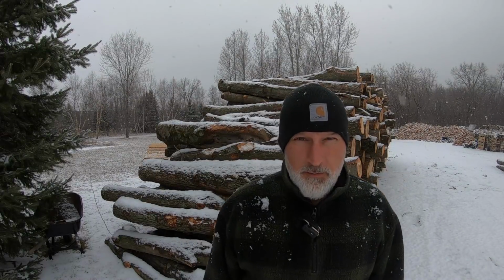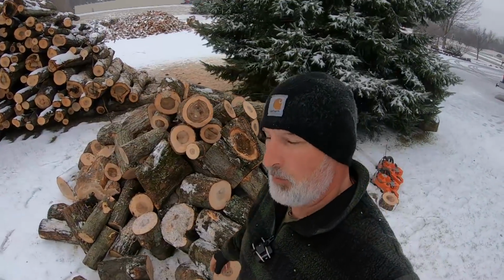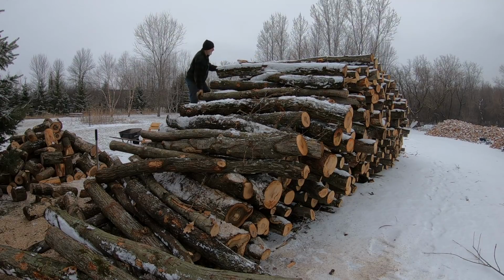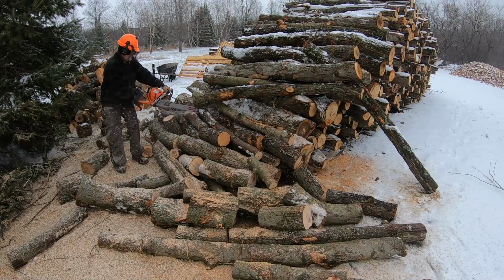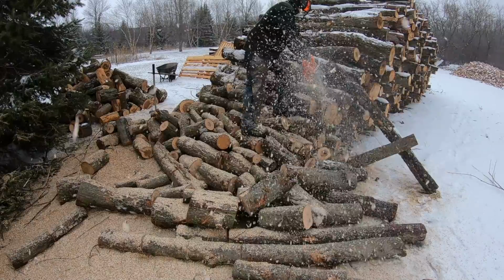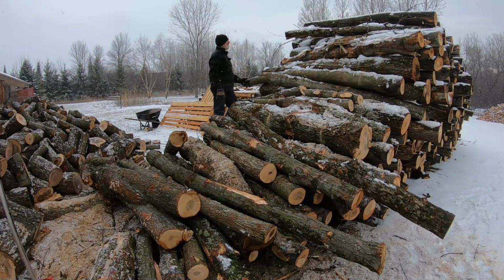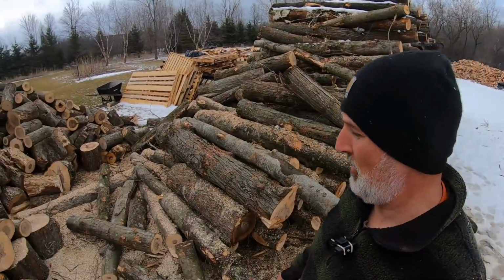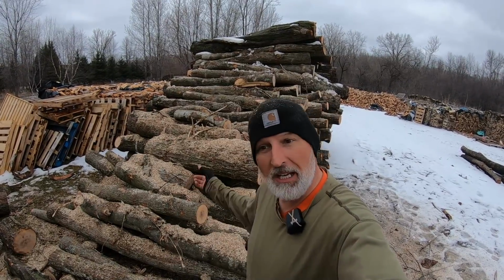Firewood cutting log pile! Will my HUSQVARNA saw work?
Cutting a pile of maple with my Husqvarna saws.
Save money on all your chains saws and supplies using this link!